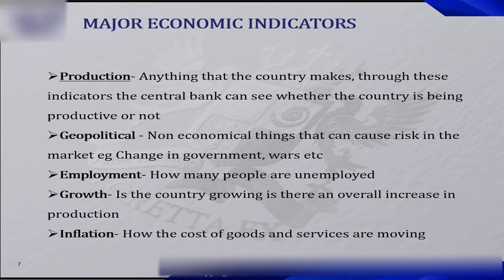Economic Indicators That Move Markets | Real-Time Analysis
What is Major Economic Indicators | Lecture 11 With Live example

📊 Welcome to Our Economics Lecture Series!

In Lecture 11, we explore the world of Major Economic Indicators, which are essential tools for understanding the health and direction of an economy. Whether you're a student, an economist, or just curious about how economies work, this lecture provides valuable insights with practical, real-world examples.

🔍 What You'll Learn:

    Gross Domestic Product (GDP): Learn how GDP measures the total economic output and what it signifies about a country's economic health.
    Unemployment Rate: Understand the importance of this indicator in assessing the labor market and overall economic conditions.
    Inflation Rate: Discover how inflation is calculated and its impact on purchasing power and economic stability.
    Interest Rates: Explore how central banks use interest rates to control economic growth and inflation.
    Consumer Price Index (CPI): See how the CPI tracks changes in the cost of living and its role in economic policy.
    Retail Sales Data: Learn why retail sales are a crucial indicator of consumer spending and economic momentum.
    Industrial Production: Understand how this indicator reflects the output of factories, mines, and utilities.
    Trade Balance: Discover the significance of a country's imports and exports and their impact on the economy.

📈 Live Examples:
Throughout the lecture, we provide live examples and data analysis to illustrate how these indicators are used in real-time economic assessments. You'll see how professionals interpret these indicators to make informed decisions.

📢 Why Economic Indicators Matter:
Economic indicators provide critical insights into the state of the economy, guiding policymakers, investors, and businesses. Understanding these indicators can help you make better financial and business decisions.

💬 Join the Discussion:
Have questions or thoughts about economic indicators? We're here to engage with our community and support your learning journey.

economic indicators
leading economic indicators
economic indicators explained
economics
key economic indicators
economics indicators
indicators
economic indicator
economics indicator
major economic indicators
what is economic indicator
what is economic indicator in hindi
economic indicators forex
forex economic indicators
top economic indicators
best economic indicators
macroeconomics indicators
top ten economic indicators
lagging economic indicators